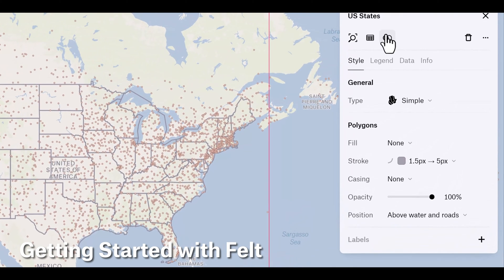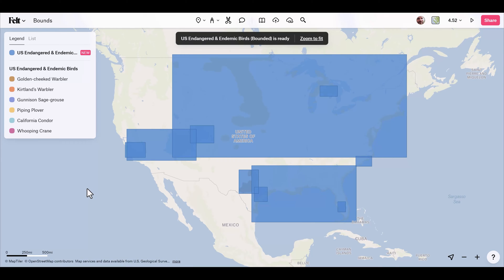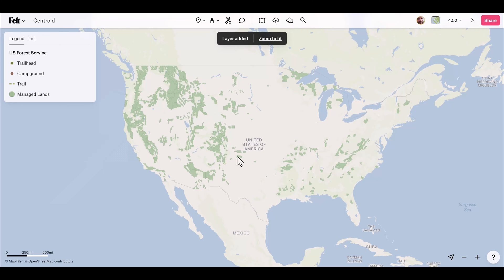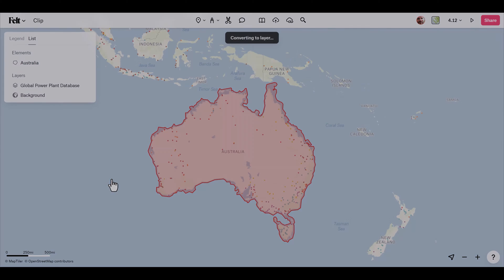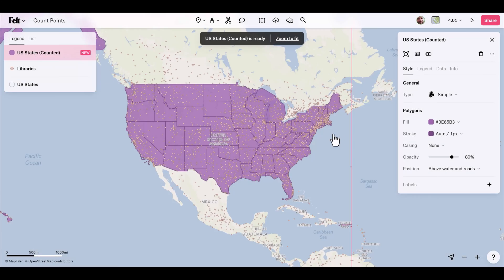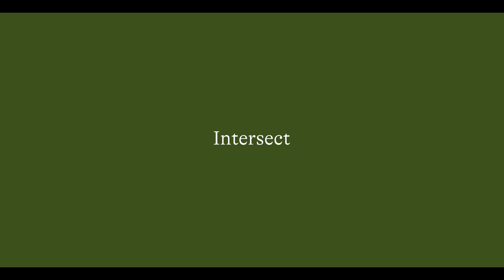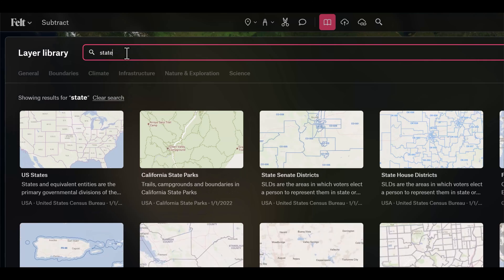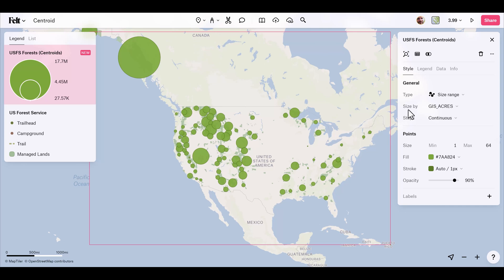Getting Started with Felt 4/6 - Spatial Analysis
Learn how to utilize all of our transformation tools to conduct various spatial analyses on your data.

0:00 Intro
0:06 Bounds
1:36 Buffer
2:43 Centroid
3:59 Clip
5:26 Count Points
6:40 Dissolve
7:49 Intersect
8:52 Subtract